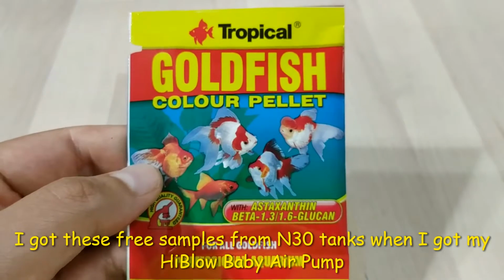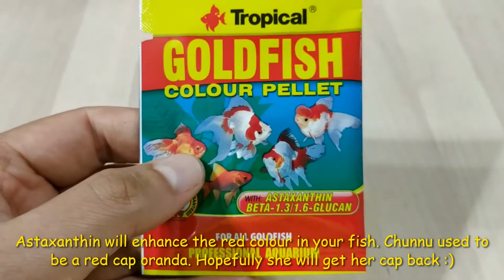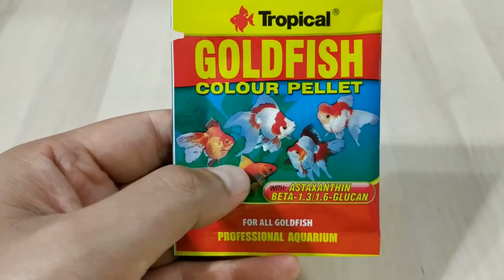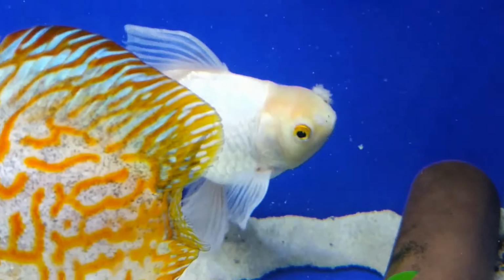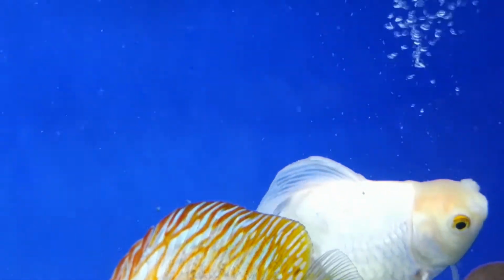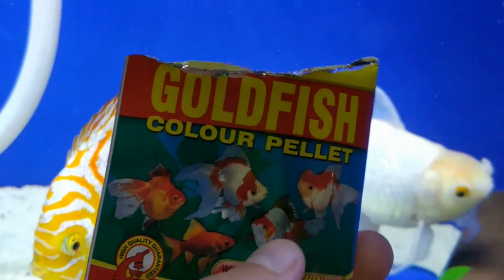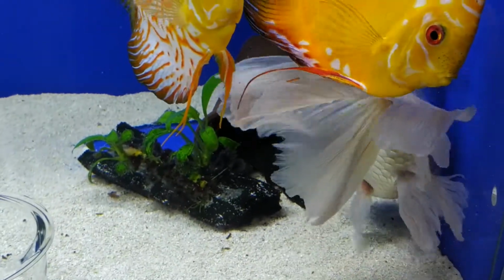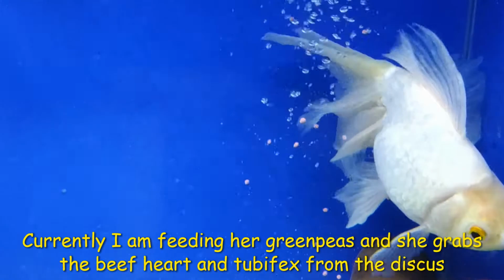Gold Fish Pellets - Tropical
CM Fish Tanks